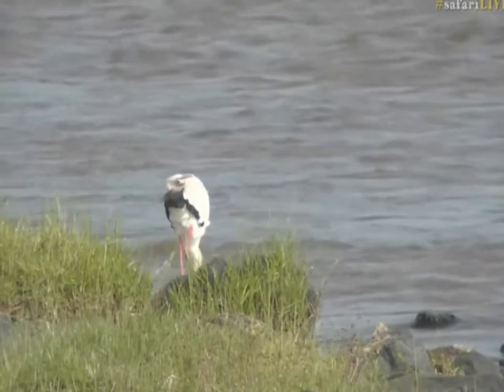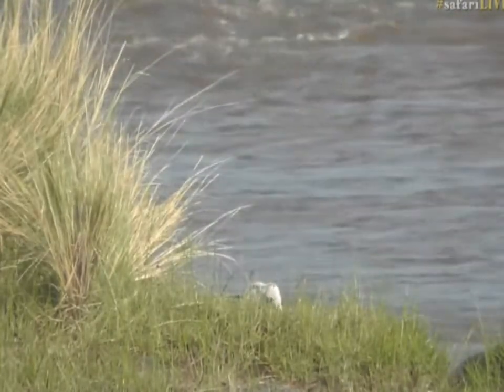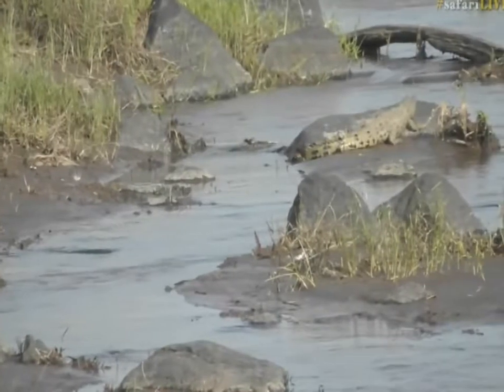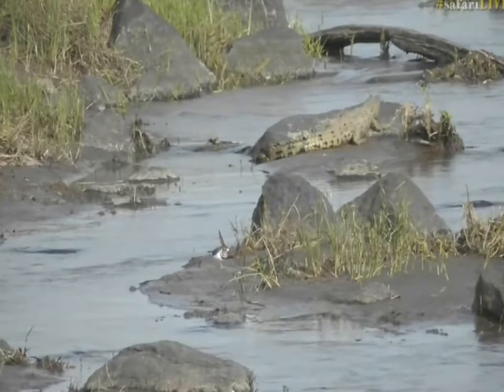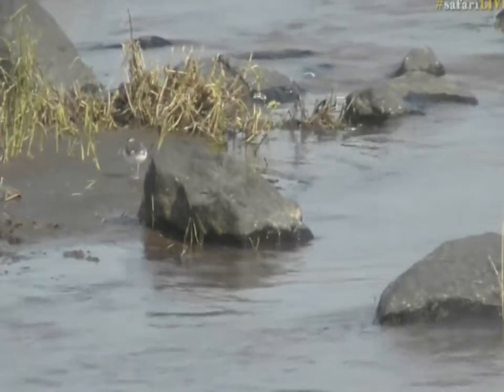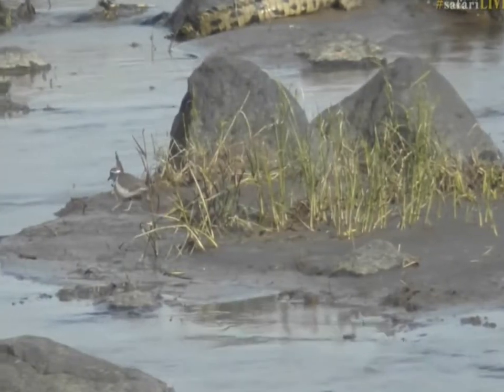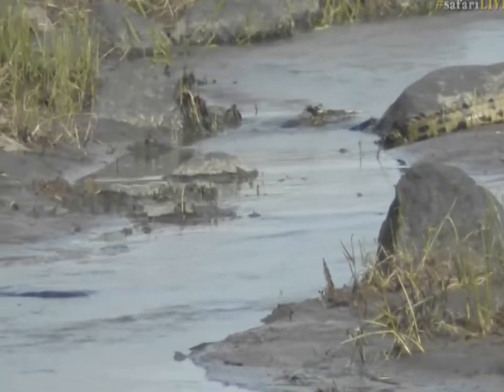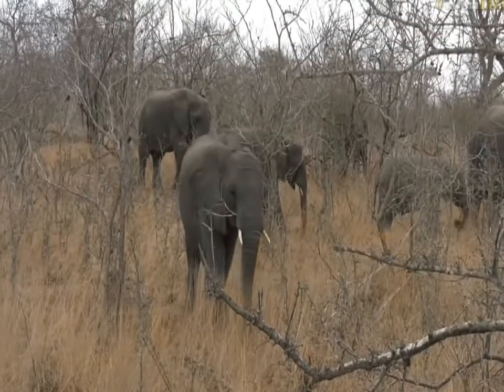Sept 28, 2017 Sunrise Yellow Billed Stork in the Mara with Tayla